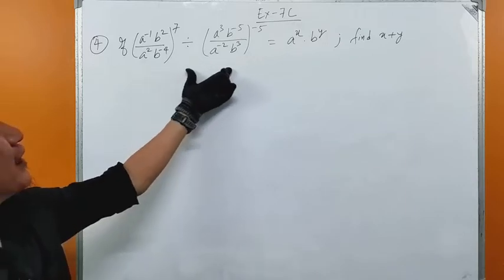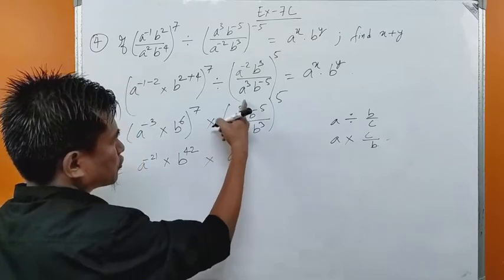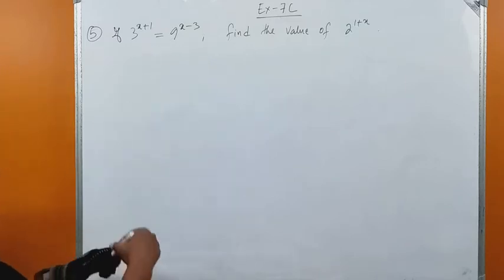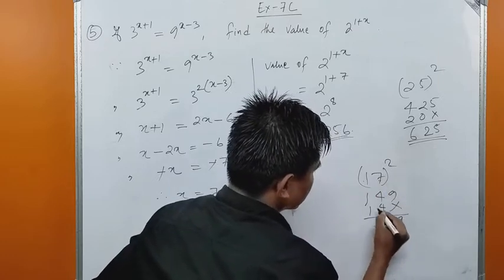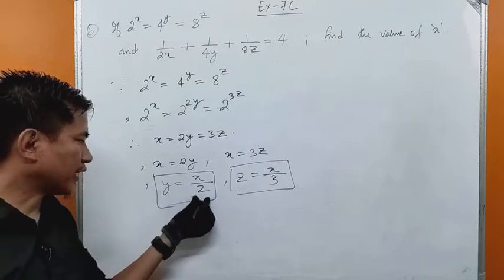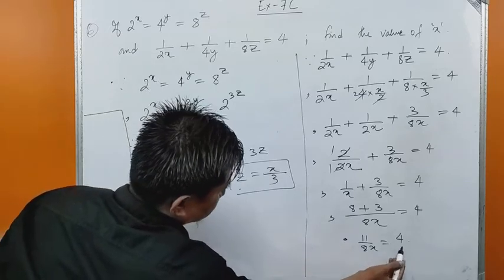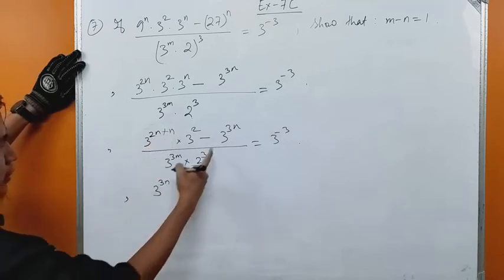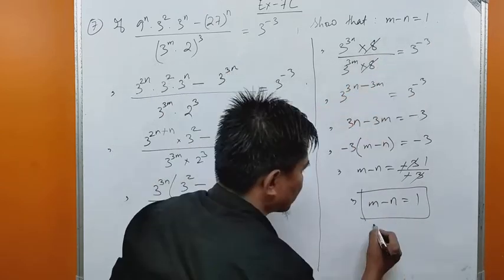icse class 9 maths chapter 7 c